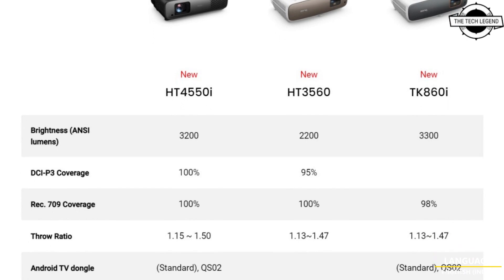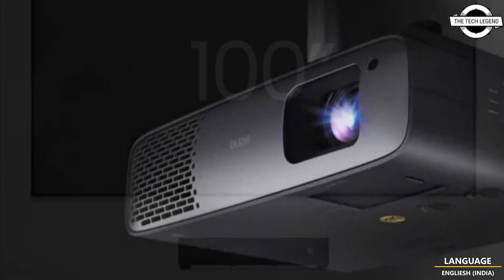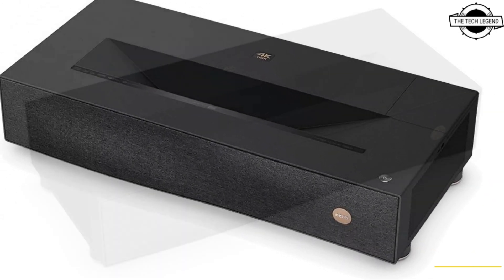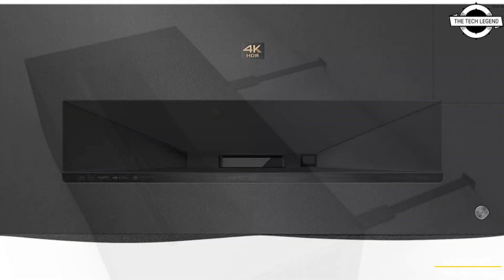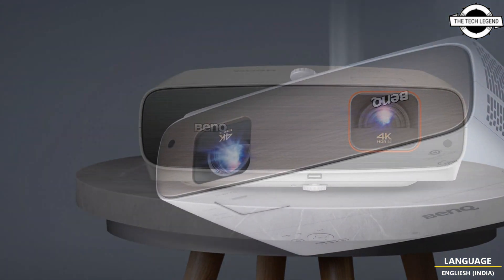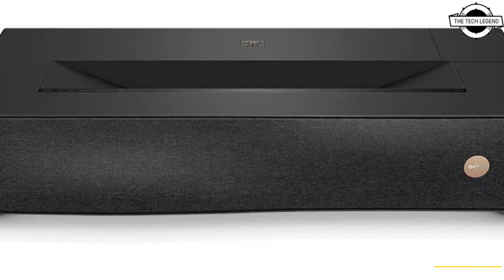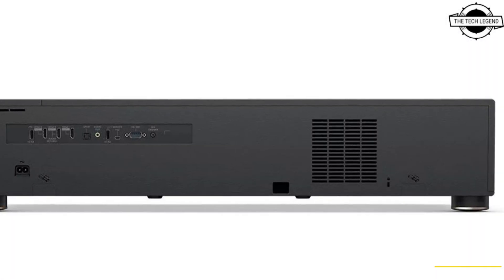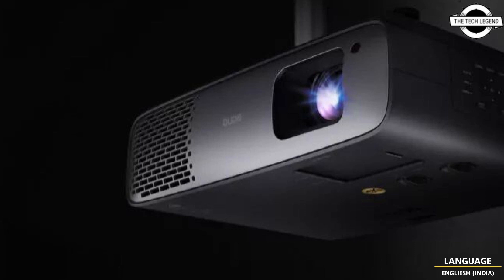BenQ New HT4550i, HT3560, TK860i And V5000i 4K Projector Launched - Explained All Spec, Features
PRODUCT BRAND STORE AMAZON

BenQ, the leading DLP 4K projector brand, today introduced four all-new home cinema projectors, each optimized to deliver unprecedented levels of cinematic quality in different at-home settings. The HT4550i, HT3560, TK860i, and V5000i centrally feature pioneering BenQ HDR-PRO projector-optimized high dynamic range techniques, including Local Contrast Enhancement, to reveal fine details in difficult bright or dark scenes. They also deliver ideally balanced brightness in situations ranging from dedicated AV rooms to daytime living rooms, for professional-standard color gamut performance up to future-generation BT. 2020. The next evolution of BenQ-proprietary HDR-PRO technology imbues the HDR10+ / HDR10 / HLG content with magnificent depth, revealing previously hidden cinematic details in both bright and dark scenes. HDR-PRO enhances the projectors' overall dynamic range with industry-leading Local Contrast Enhancement and optimal HDR Tone Mapping, enabling perfect details in shadows and highlights for better stereo perception. The Local Contrast Enhancement is a cutting-edge algorithm that divides each scene into 1000+ zones and optimizes each zone's gamma independently. Local Contrast Enhancer preserves fine details in bright regions as well as shadowy areas of the screen. For professional screening rooms, the HT4550i 4K LED home theater projector provides CinematicColor 100% DCI-P3 performance with 3200 ANSI-lumen brightness from a 4LED light source. BenQ's HT4550i will retail for $2,999. For perfect HDR details with 100% Rec. 709 and 95% DCI-P3 CinematicColor performance, HT3560 produces 2200 ANSI lumens of brightness for any darkened room. BenQ's HT3560 will retail for $1,699. With 3300 ANSI-lumen high brightness, TK860i provides 98% Rec. 709 CinematicColor quality in any bright environment. BenQ's TK860i will retail for $1,799. Featuring 95% super-wide BT.2020 CinematicColor and low input lag, V5000i 4K ultra short throw RGB laser TV projector is paired with a dedicated BenQ 100" ALR Fresnel screen for daytime living-room entertainment. With V5000i's 100" ALR screen bundle solution, users can take the guesswork out of the screen they need for the best TV-comparable home experience. BenQ's V5000i with 100" ALR screen will retail for $3,499.